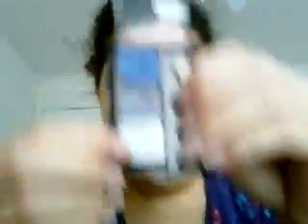Marine Corps Ball Tutorial Series 3--Easy on the eyes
I just want to say sorry for not really being as bubbly like normal. It's one of those days but i'm sure you girls understand...however, i still went ahead an made a video as promised..i'm so blah today gr lol

I'll list the products below at a later time! =]